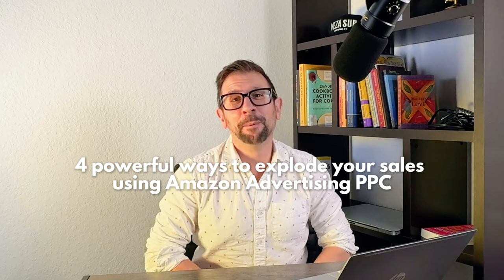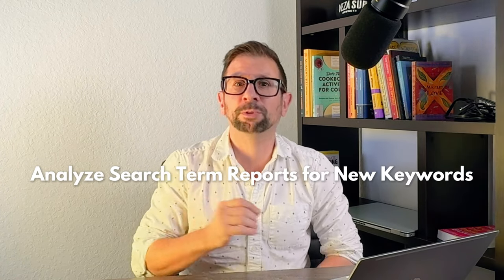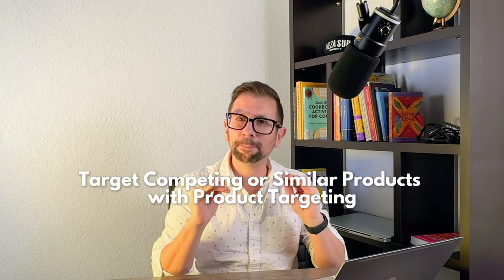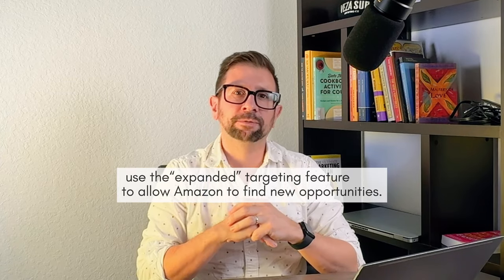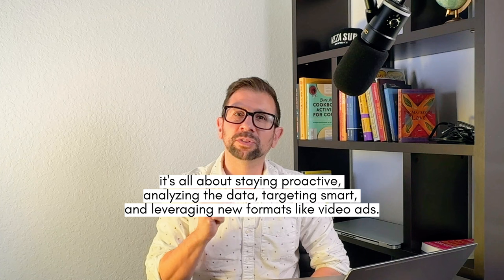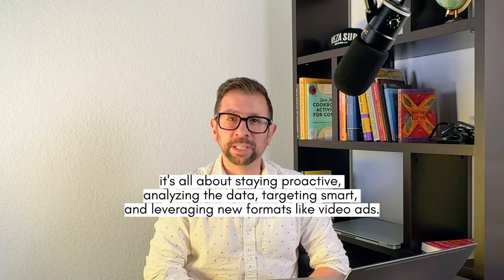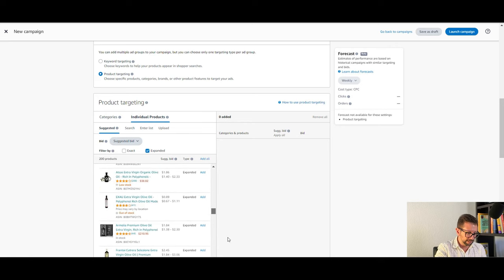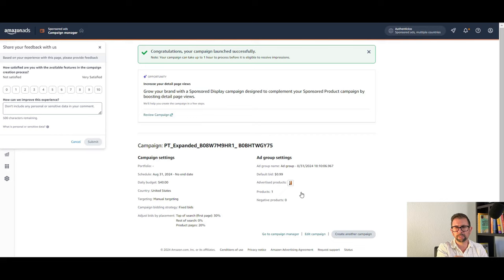4 Ways To Explode Your Sales on Amazon and No. 3 is Priceless (Amazon Advertising PPC)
In this video, I'll share 4 powerful tactics that can help you explode your sales and get ahead of the competition. Here's a sneak peek:

What You’ll Discover:

Daily and Weekly Ad Check-ups: Learn why regularly reviewing your ad performance is crucial to staying ahead of your competitors.

Unlock Hidden Keywords: Find out how to use search term reports to discover new keywords that bring in more sales.

Target Your Competitors: See how targeting competing products can boost your visibility and sales.

Boost Sales with Video Ads: Discover why video ads are so powerful and how they can save you money while driving more sales.

Don’t miss out on the step-by-step guide to setting up a winning product targeting campaign

Instagram: Enabling E-commerce (@enablingecommerce) • Instagram photos and videos

Chapters:
00:00 Introduction
00:38 Daily and Weekly Ad Account Reviews
2:02 Analyze Search Term Reports for New Keywords
3:27 Target Competing or Similar Products with Product Targeting
6:02 User-Generated Content
7:14 Amazon seller central screenshare